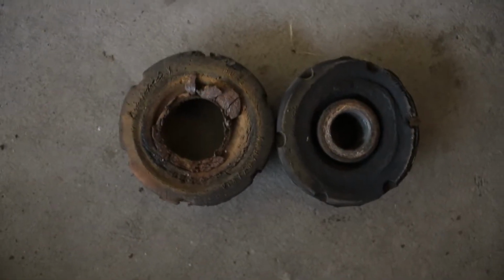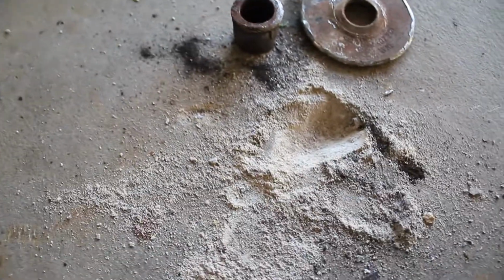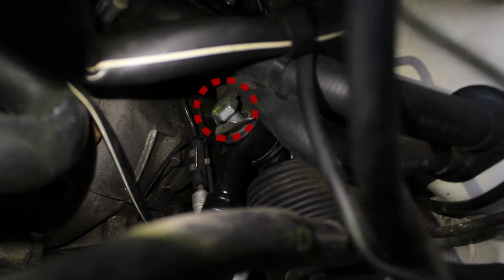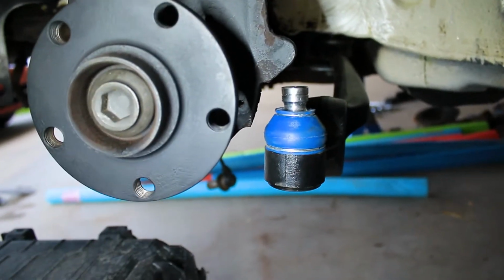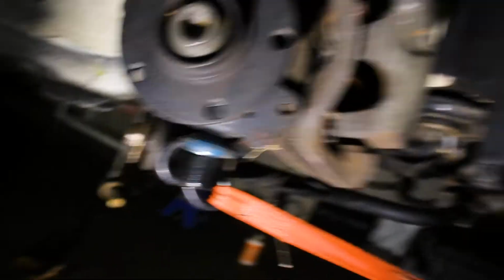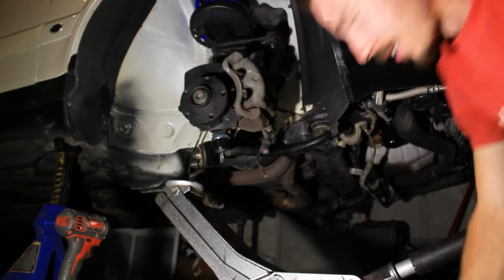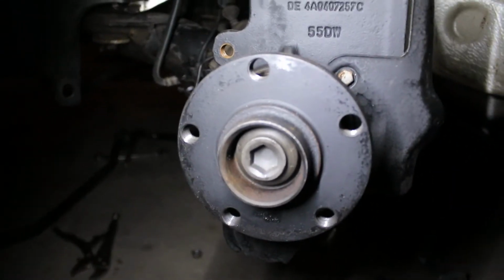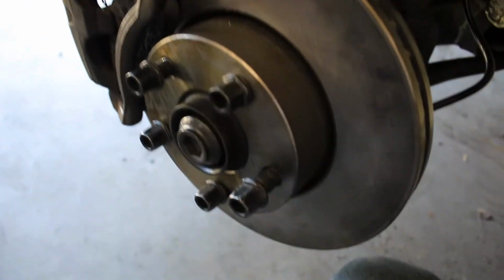Project UrS6 Ep 2: From Rust to Running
On this second and final episode of Justin's UrS6 build, Justin finally makes headway on some rust, realizes theres a problem and the car finally hits the ground!